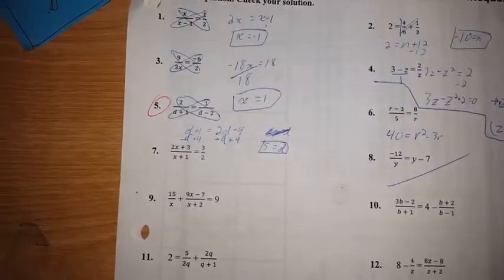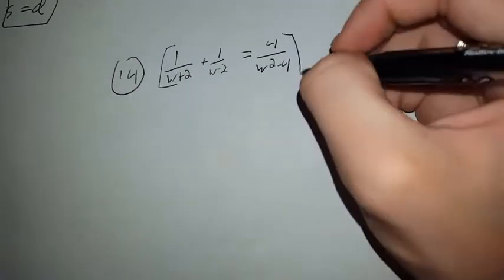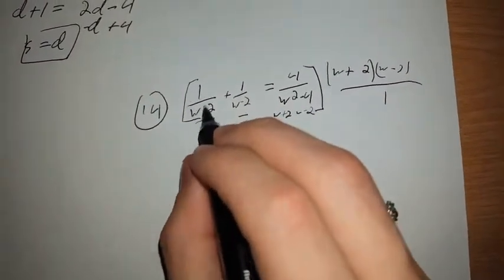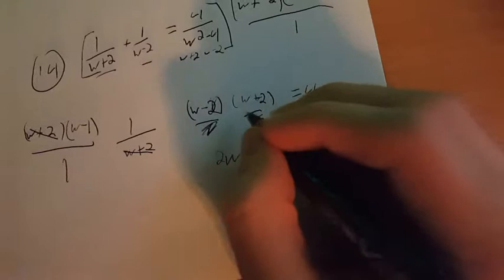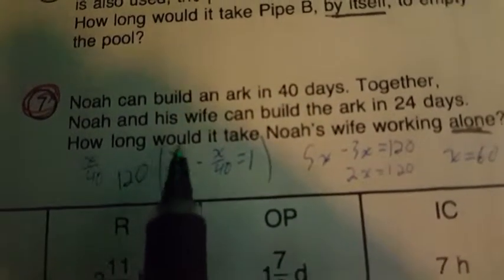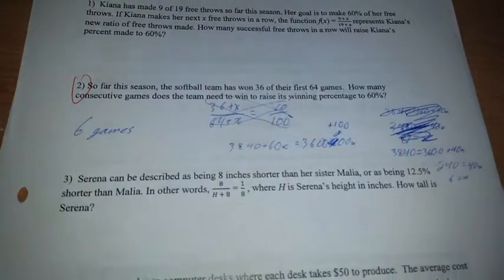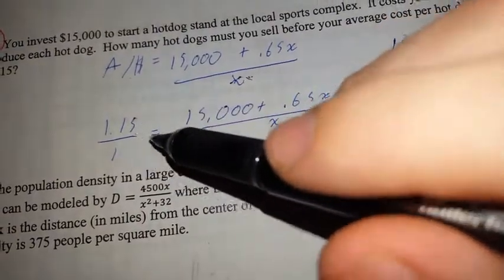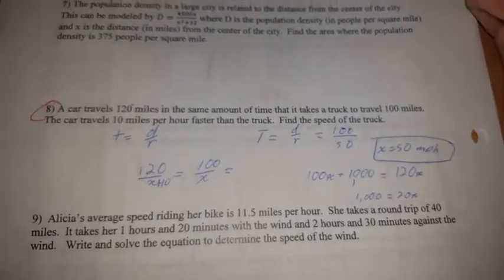Algebra Kahn Academy Audtion Small ZACHAR MORELAND